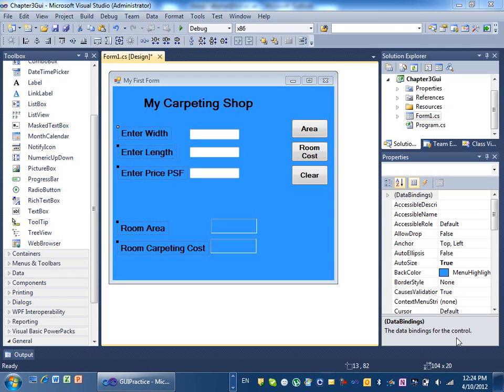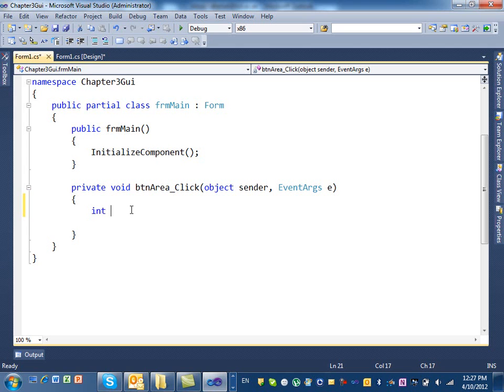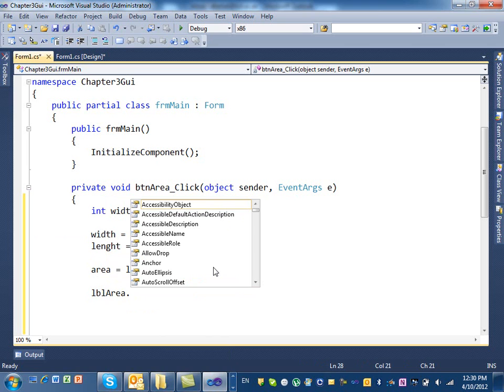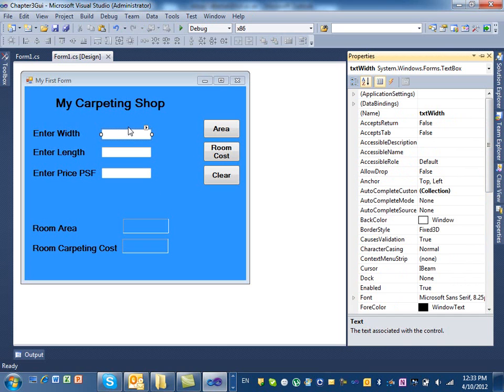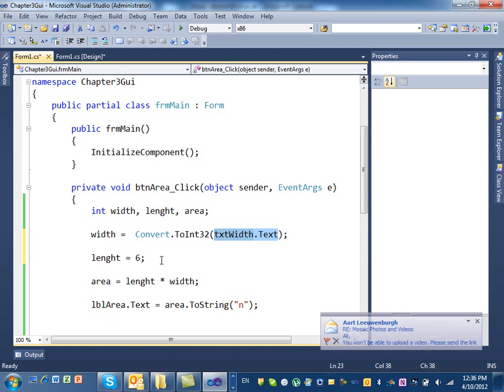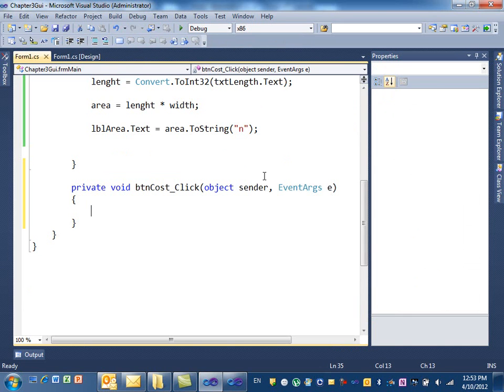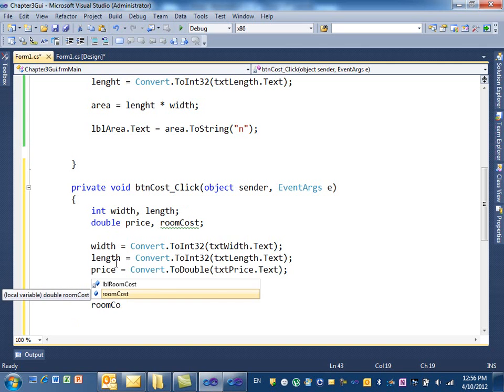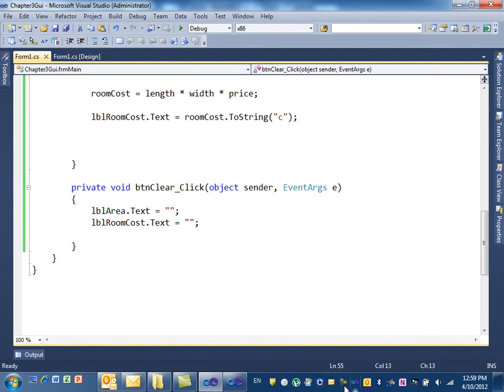Visual Studio C# GUI Part 3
GUI Elements in Visual Studio Part 3